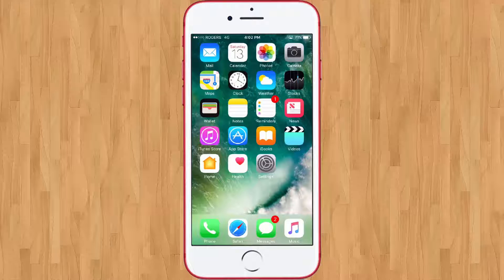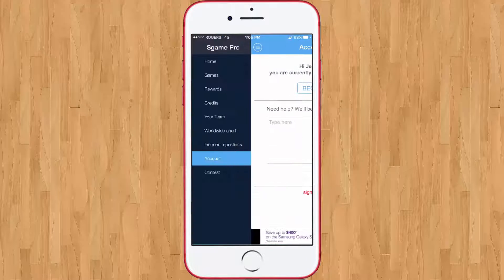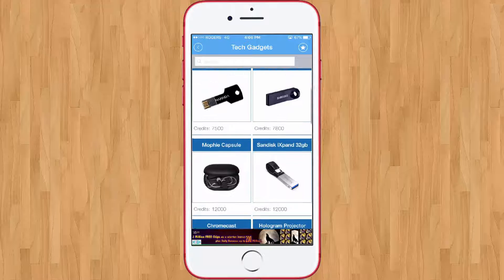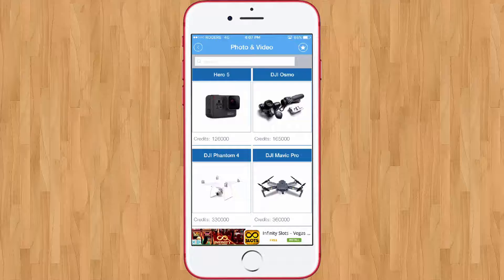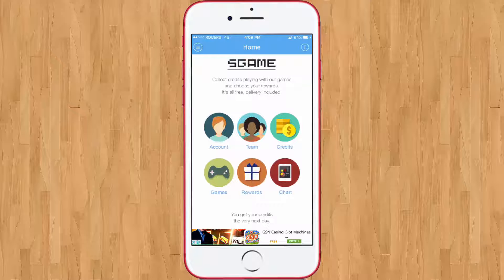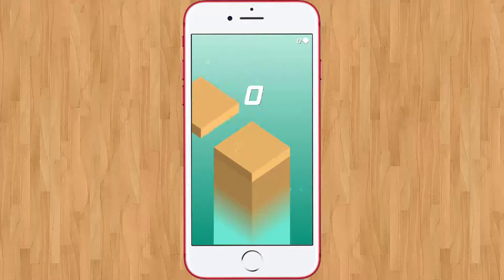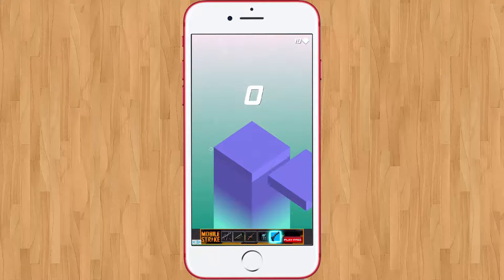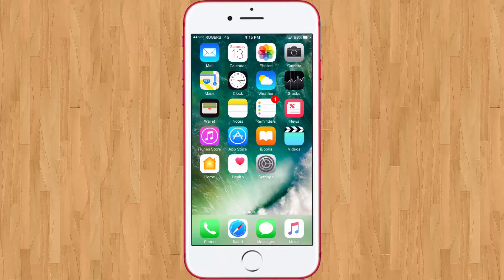EARN FIDGET SPINNERS, DRONES AND PHONES! - Using your phone?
I come to realize we barely have any following on there. Every video I upload will be linked on Twitter and you will be notified (provided you enabled notifications on my page and in the app)

OUR CHANNEL IS NOW CALLED ICALESTRO! Remember that!

If you have noticed, our channel has been re-branded. I wanted to kind of stand out and be unique. Our original 2 names were commonly searched, which would take away from our community. I just need to prepare for the future of this channel.

Shoutouts:
N/A

N/A

PC - Custom Build (Check about page)

100GB External Harddrive (Netgear)

USB Hub w/ 6 Ports (Lofty)

Steam - Tycoonex
Instagram (Not Gaming Related) - crynaom
Google+ - Icalestro

Mobile App:
Discontinued (It actually existed!)

Intro Song (If Featured in Video):
N/A

Outro Song (If Featured In Video):
Adam Monroe - Elevator to Hell

Music Featured In The Video:
Jo Cohen and Sex Whales - We Are
Spektrem - Shine
Different Heaven - Nekozilla (Partially)
DEAF KEV - Invincible (Partially)

Adam Monroe

People Featured In The Video:
N/A